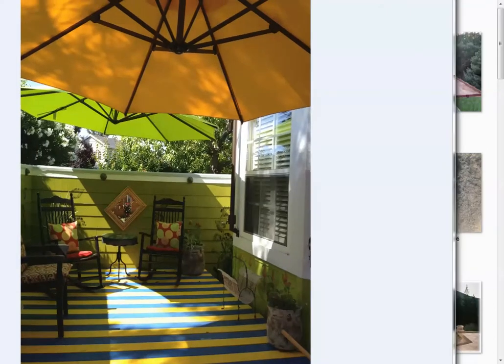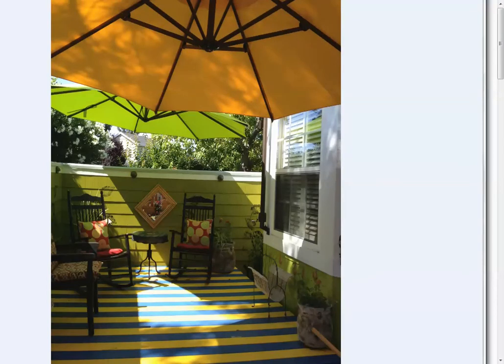10/1/2013 9:29:16 PM